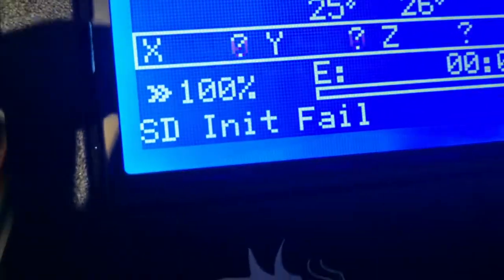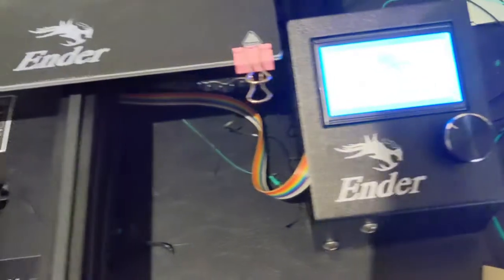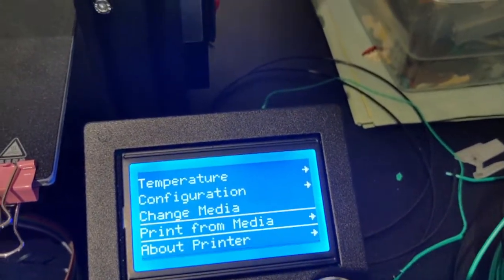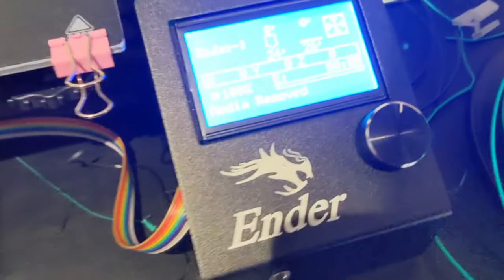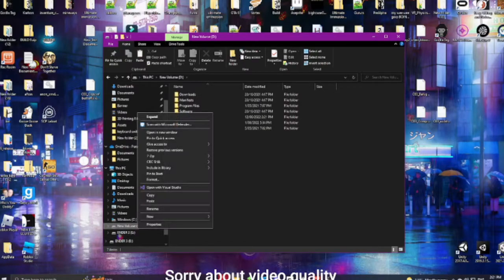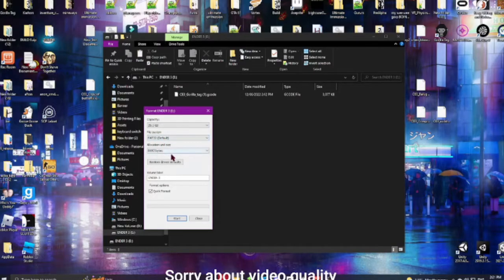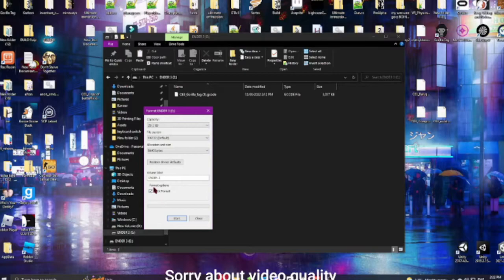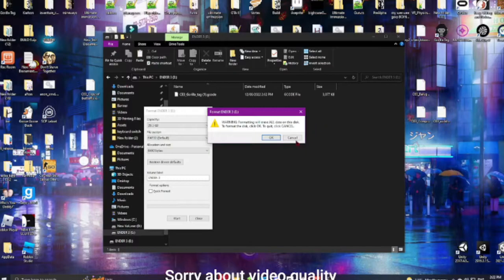How To Fix SD Init Fail On Your Ender 3 3D Printer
so sorry if this doesnt work idk why comments are off btw but yea if this doesnt work go watch another video and please dont be mad im new to the 3d printing scene